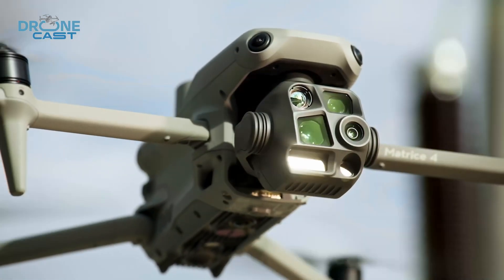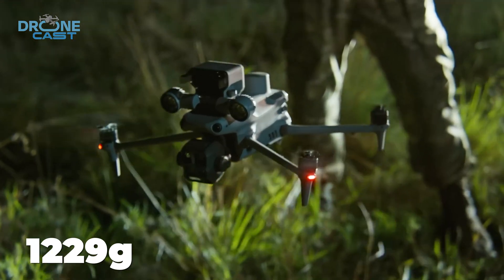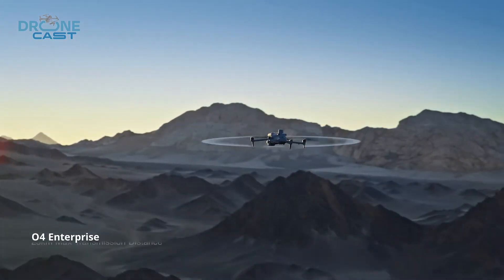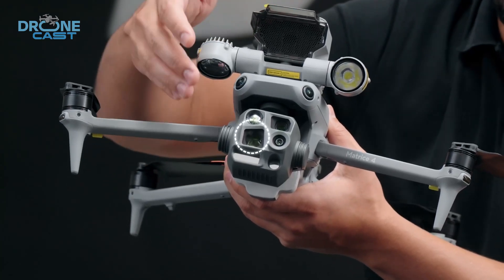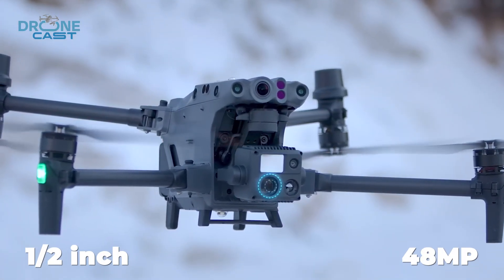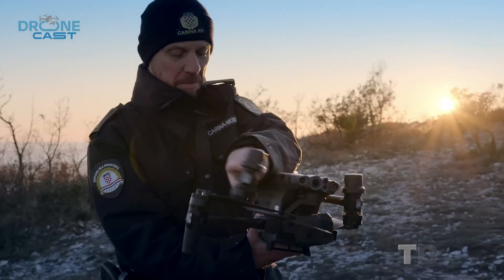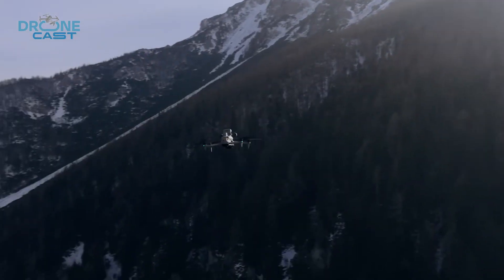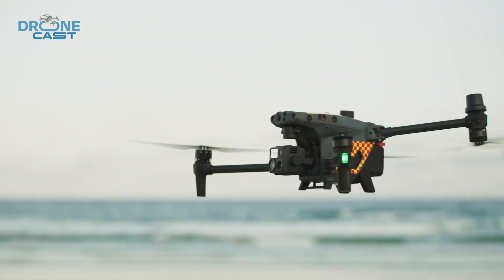DJI Matrice 4T vs Matrice 30T - Which One to Buy?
The DJI Matrice 4T and Matrice 30T are two powerful enterprise drones designed for professional use, each with unique strengths in portability, flight time, and environmental durability. The Matrice 4T offers longer flight times, advanced AI features, and a lightweight, compact design, while the Matrice 30T excels in ruggedness with its IP55 rating and superior weather resistance. In this video, we’ll compare their design, features, and performance to help you decide which drone is the best fit for your needs.